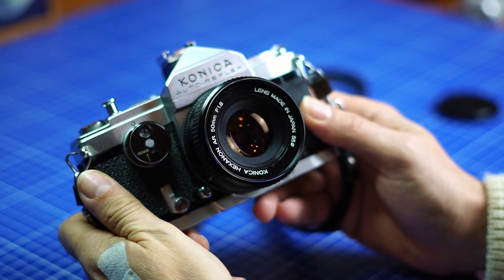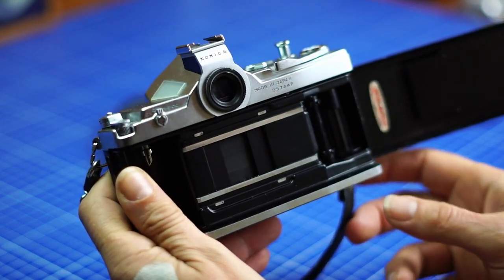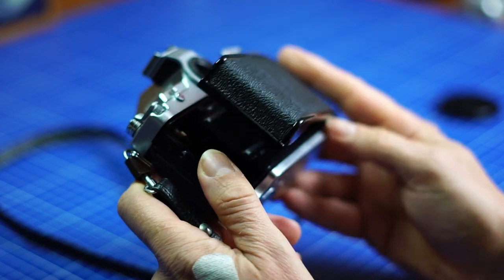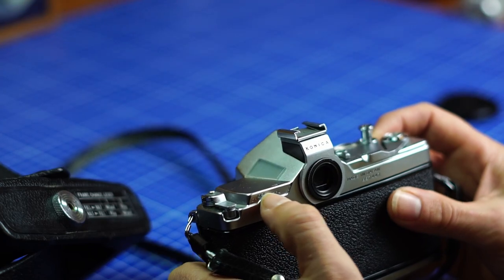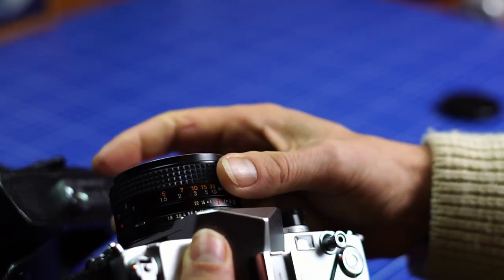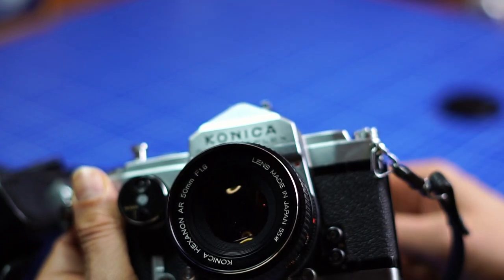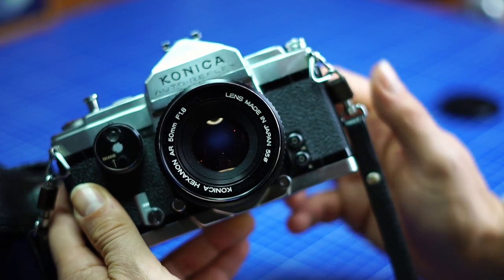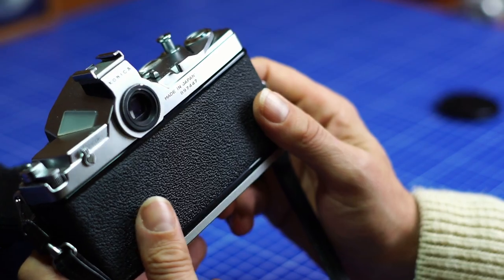Shooting the Konica Auto-Reflex half-frame with 16 year expired film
A presentation of a special camera : the konica autoreflex half-frame that is the only one camera that allow to shoot in full frame as well as in half-frame plus some example shots taken in Lisbon with a 16 year expired fujifilm (color C100)